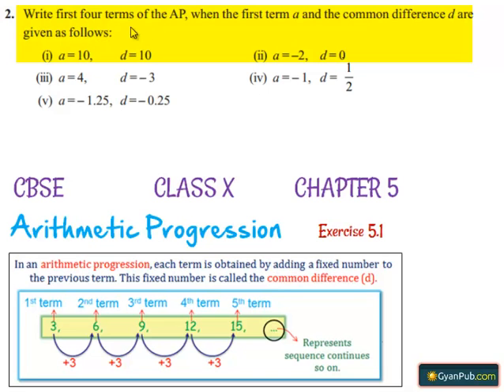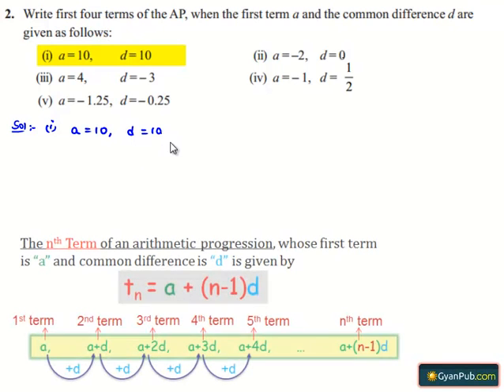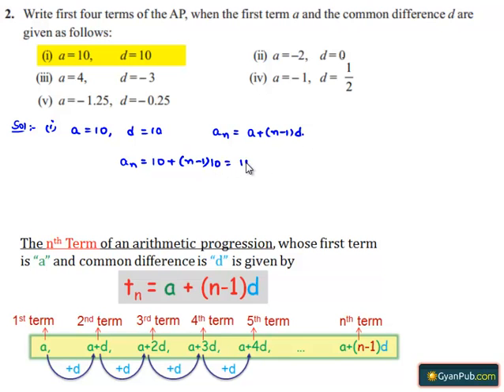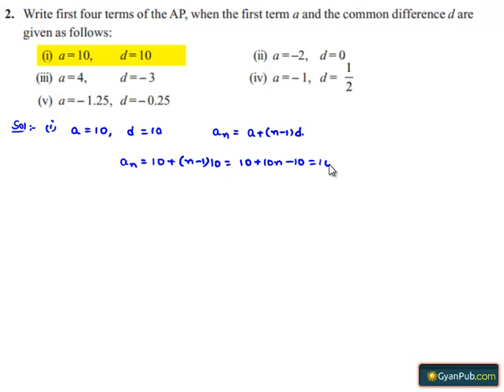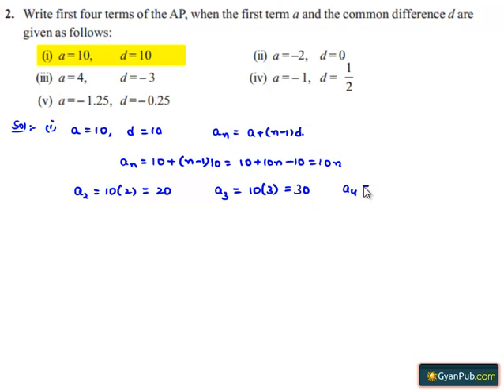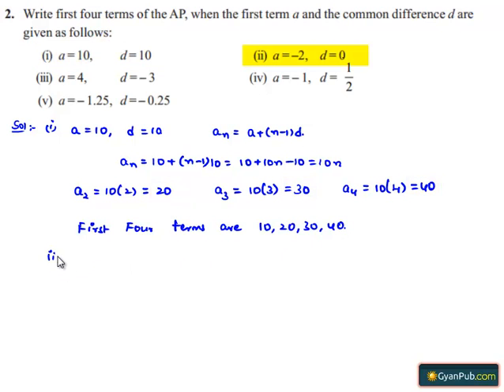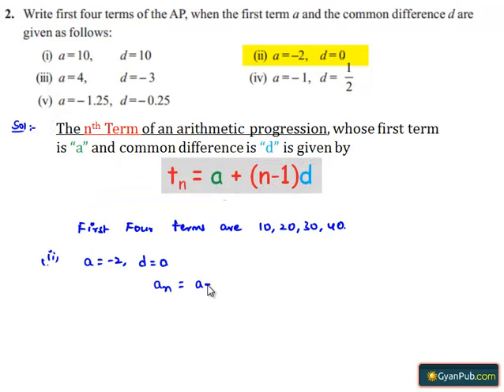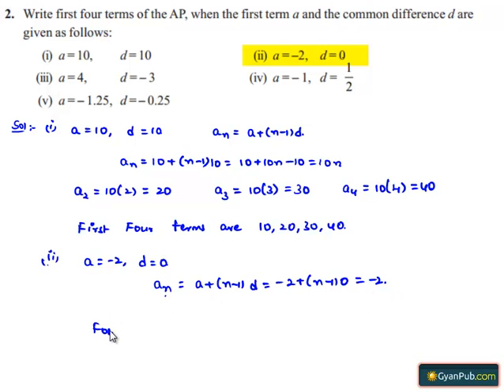NCERT Solutions for Class 10 Maths Chapter 5 Arithmetic Progressions Ex 5.1 Q2 i and ii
Phani CBSE
Scoop it! LearnCBSE.in